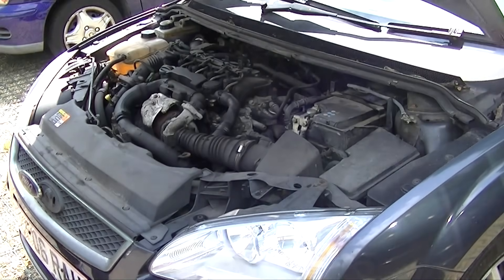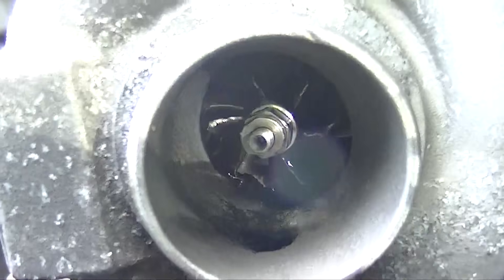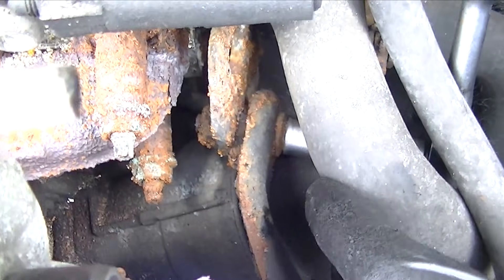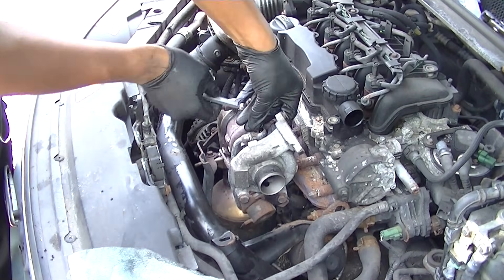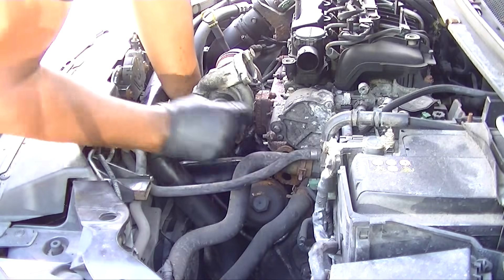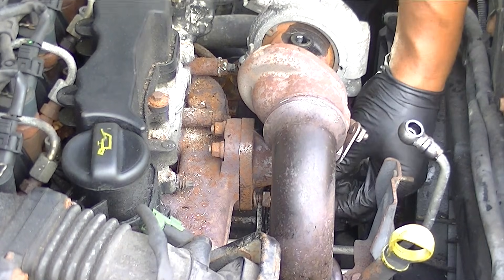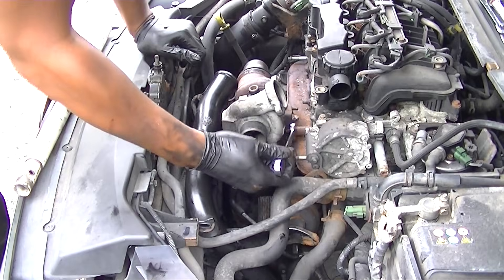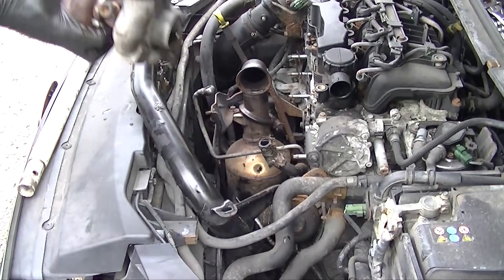Ford Focus 1.6 TDCI Turbo Removal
How to Remove Ford Focus Turbo charger 1.6 TDCI in simple easy steps